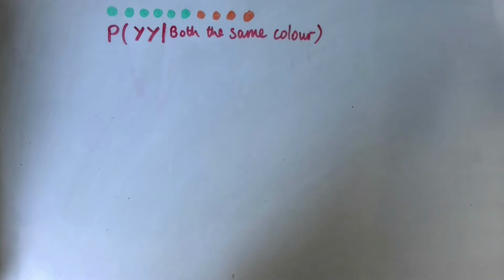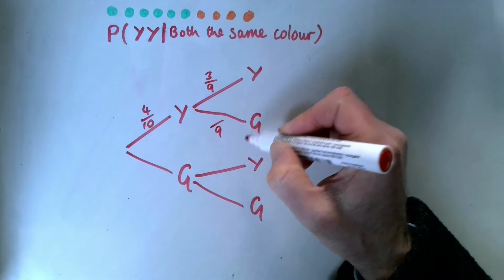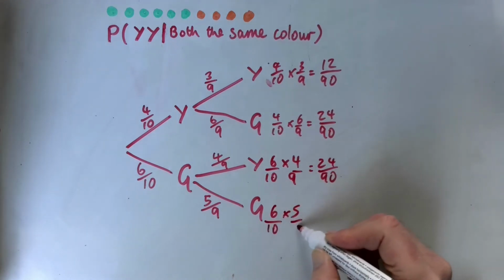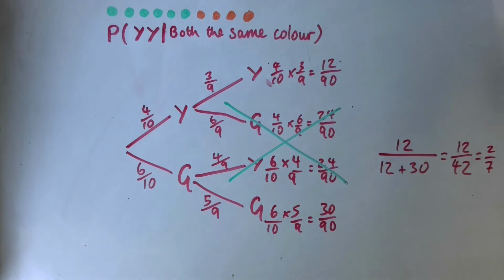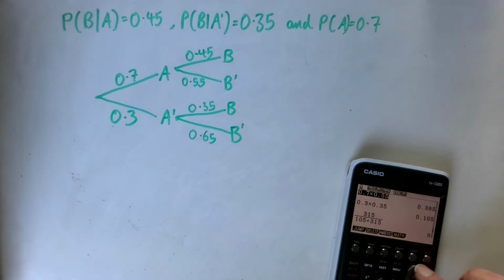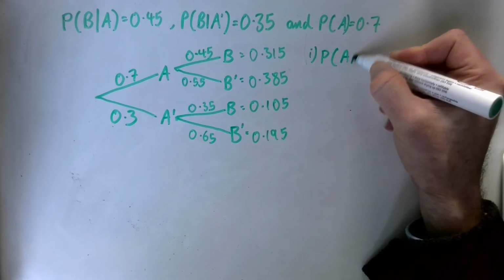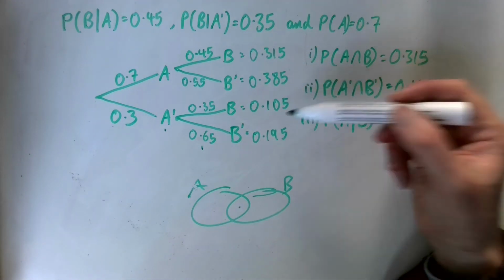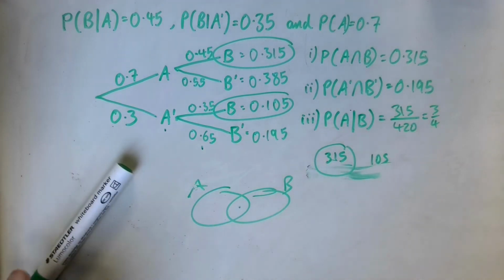2E Tree Diagrams for Conditional Probability